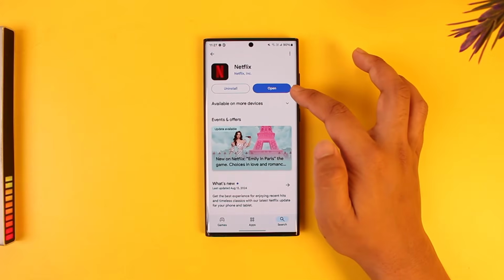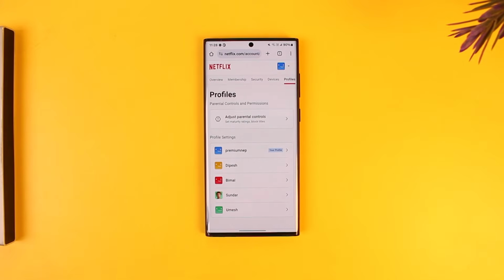How to Use Netflix in Different Households !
To use Netflix in different households, it's important to understand that Netflix accounts are primarily intended for members of the same household. However, there are ways to share your account with people outside your home or use it while traveling. Here's how you can manage Netflix across different households.

Adding Extra Members: If you have a Standard or Premium plan, Netflix offers an option to add extra members who don't live with you. To do this, log into your Netflix account via a browser and navigate to the "Account" tab. From there, you'll find the option to add an extra member, which allows you to share your account with someone outside your household. Each added member will get their own profile, personalized recommendations, and login credentials.

Traveling with Netflix: If you're traveling or staying in a different household temporarily, you can continue using Netflix by indicating that you're on vacation. When you log into Netflix from a new location, Netflix may ask for a verification code, which will be sent to the account holder. Once the code is verified, you can access Netflix on your device as usual.

Sharing Access Codes: For short-term access, you can share the verification code with a family member or friend who is temporarily using your account. This allows them to watch content without permanently being added as an extra member.

These methods allow you to use Netflix across different locations while still adhering to the platform's guidelines.

0:00 Introduction
0:06 Adding Extra Members
0:20 Using Netflix while traveling
0:35 Sharing Access Codes
0:44 Conclusion